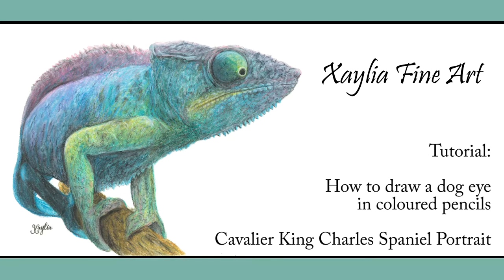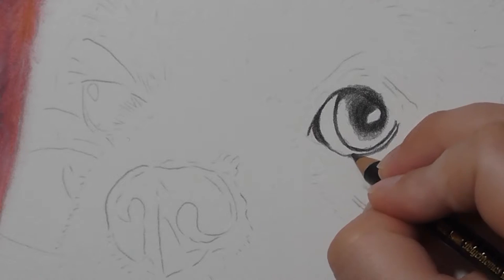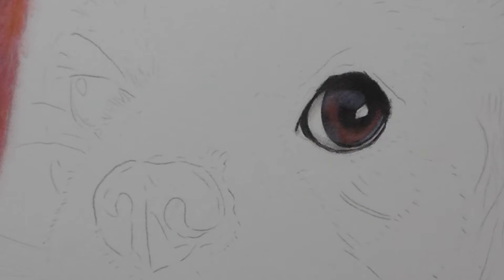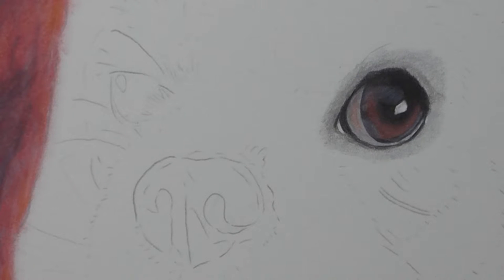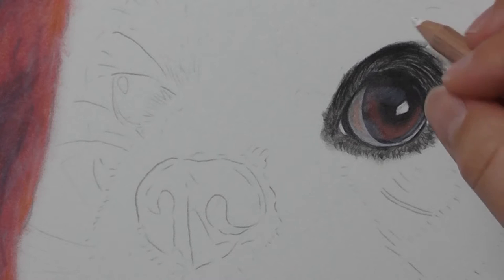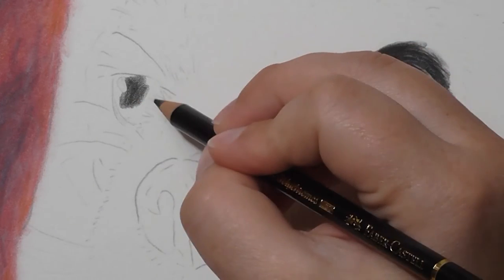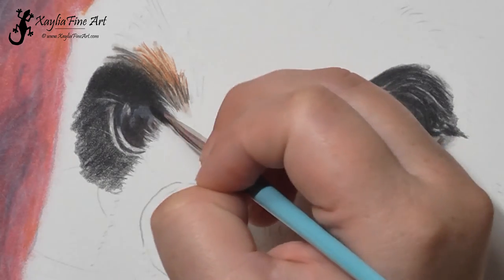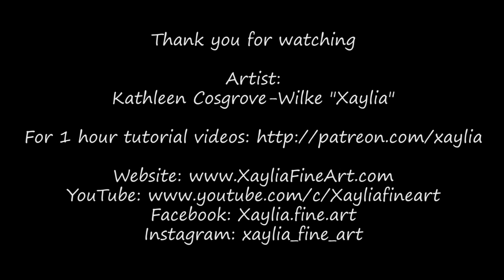Extended Tutorial: how to draw a dog eye in coloured pencils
A time lapse video showing how I drew the eyes for the tricolour Cavalier King Charles Spaniel, in coloured pencils.  I go through each section as I draw it, describing what I am doing, giving tips and talking about the methods I use for coloured pencil.
It was created using Polychromos and Luminance pencils on Arches Hot Pressed 300gms paper.  Art Spectrum Odourless Solvent was used to blend the colours.

Polychromos:
Background:
Ivory, Orange Glaze, Permanent Carmine, Dark Red, Magenta, Mauve, Cold Grey VI
Cavalier:
White, Black, Red-Violet, Caput Mortuum, Burnt Siena, Venetian Red, Sanguine, Warm Grey III, IV, Cold Grey I, II, III V, Sky Blue
White (luminance)

Photo Reference: Tia Stoneman